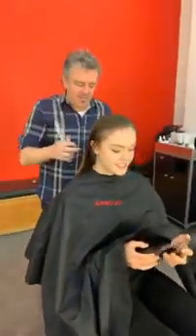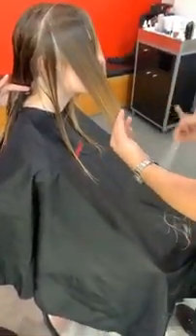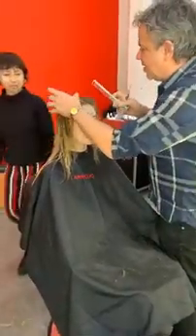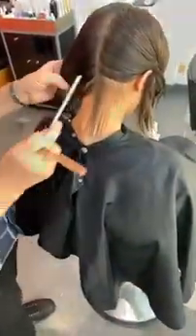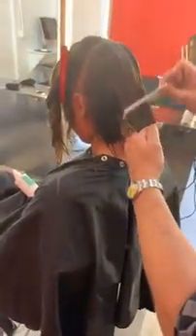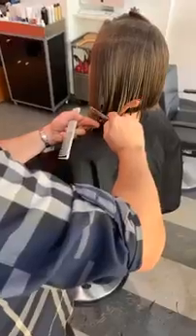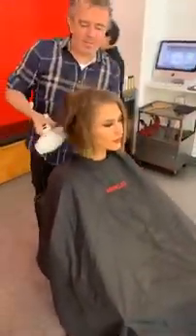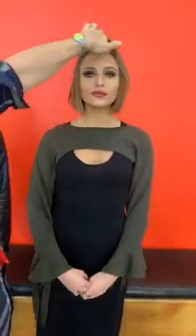Long Layered Haircut step by step & Bob Haircut Tutorial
Two haircut tutorial: How to cut a Long & bob Haircut for women | Cutting tips & techniques
Learn how to cut best hair.